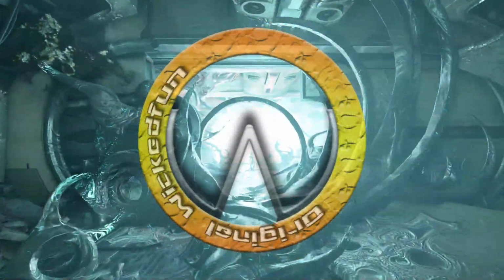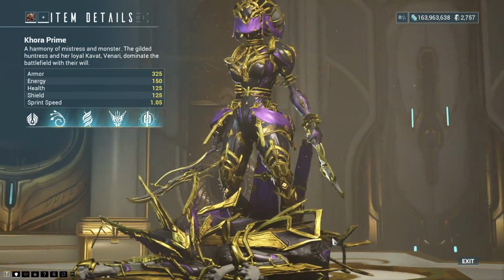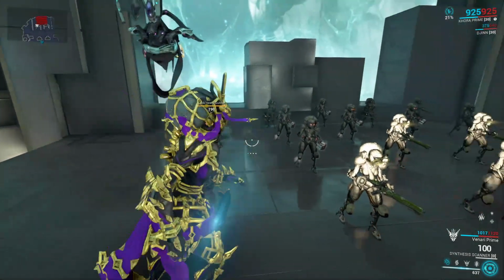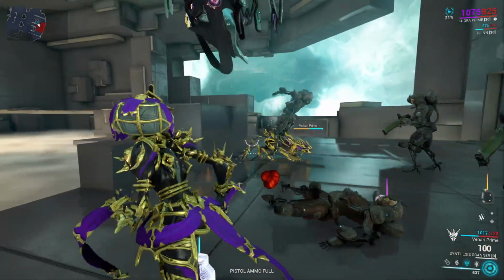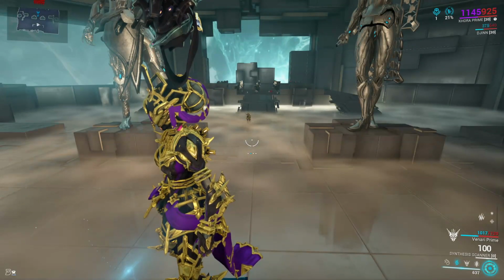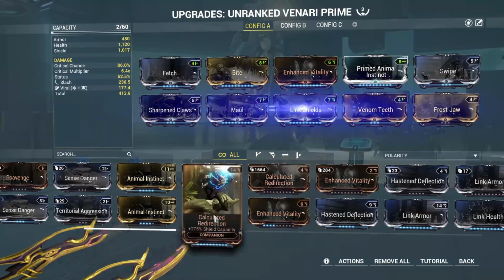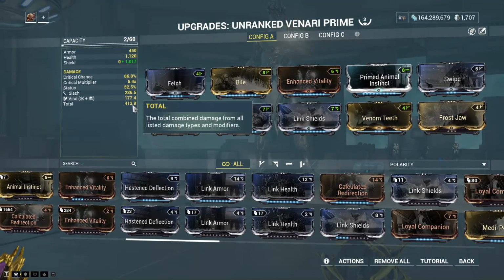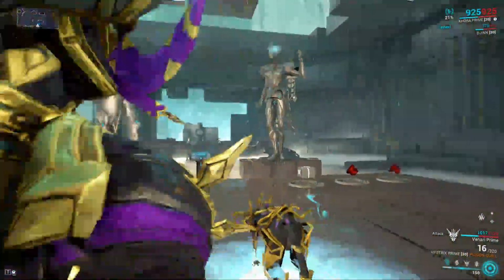Warframe - Khora, But WAY Better! [Khora Prime]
Khora prime is the latest frame to have there prime variant appear and just like always, she's better than normal khora, good enough to make lvl 190's look like chumps?

My glyph is universal and the code "ORIGINALWICKEDFUN" is claimable will on all platforms.